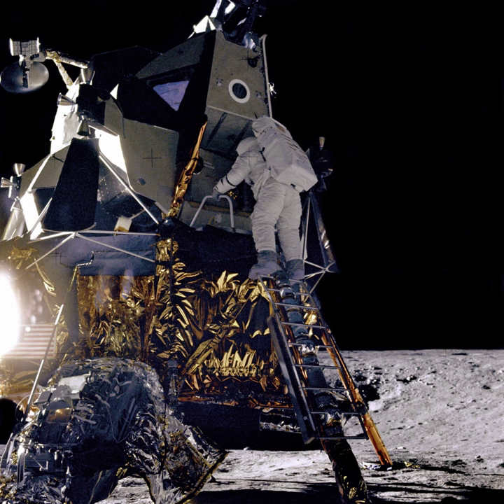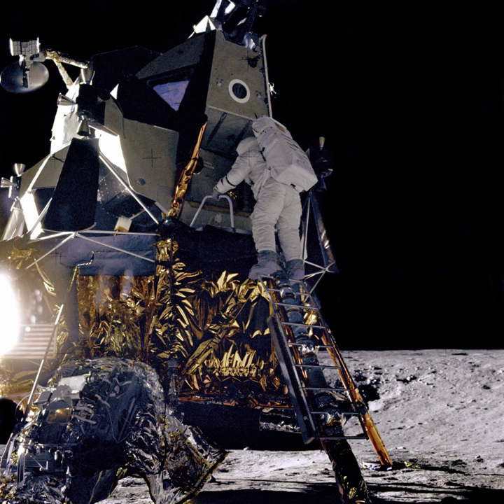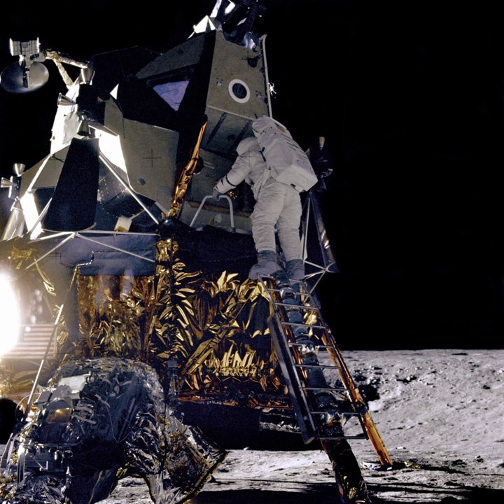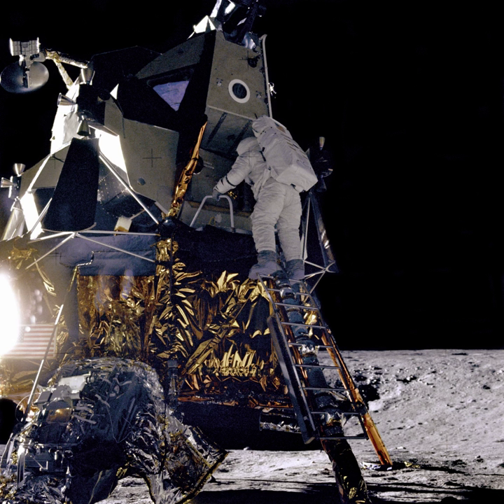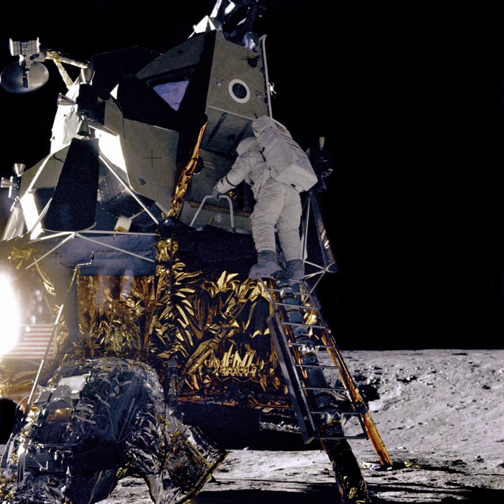Earth Escape Explorer | Wikipedia audio article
This is an audio version of the Wikipedia Article:
Earth Escape Explorer

- Socrates

SUMMARY
Earth Escape Explorer (CU-E3) is a nanosatellite of the 6-Unit CubeSat format that will demonstrate long-distance communications while in heliocentric orbit.The Earth Escape Explorer spacecraft is a student-driven effort at University of Colorado Boulder to design and build the spacecraft as part of the NASA CubeQuest Challenge. It will be one of thirteen CubeSats to be carried with the Orion EM-1 mission into a heliocentric orbit in cislunar space on the maiden flight of the Space Launch System, scheduled to launch in 2019.